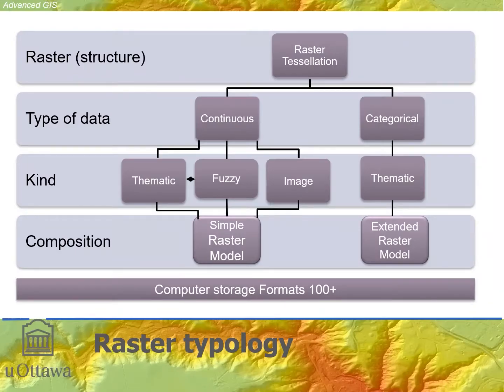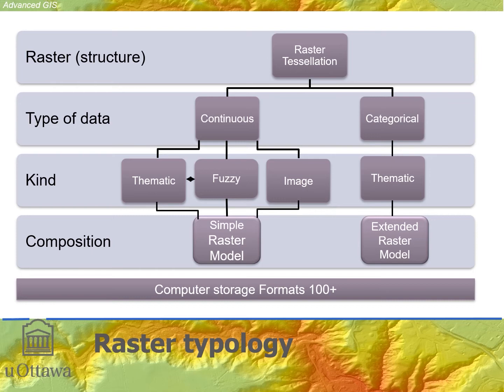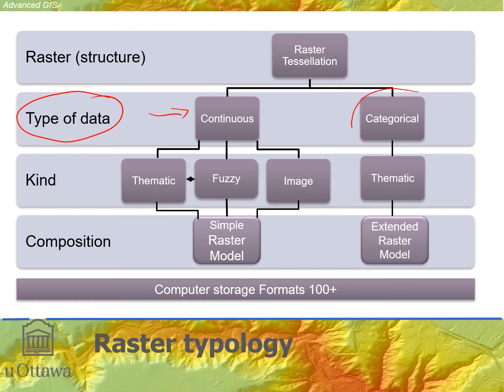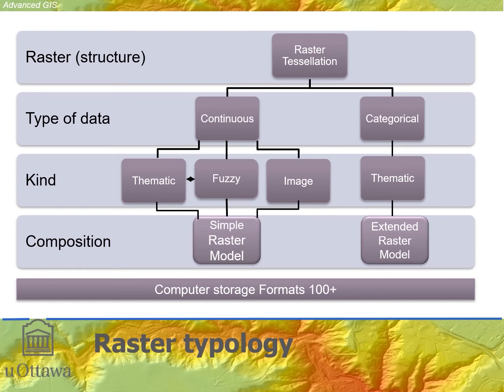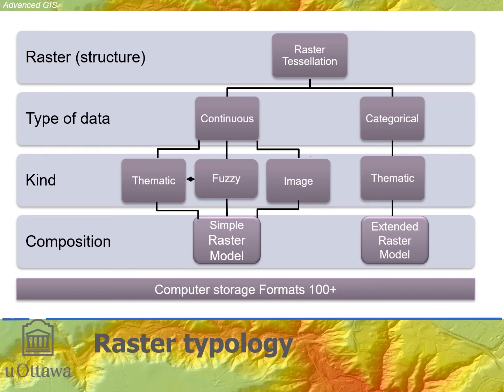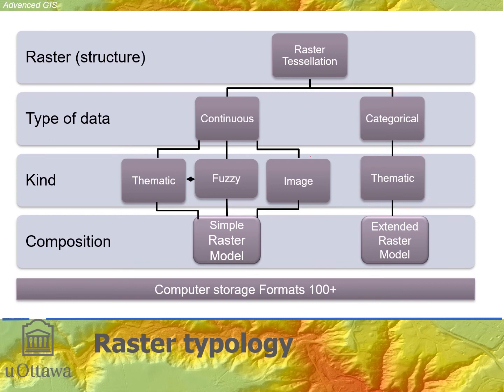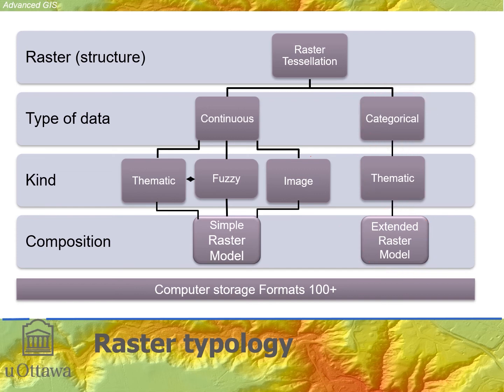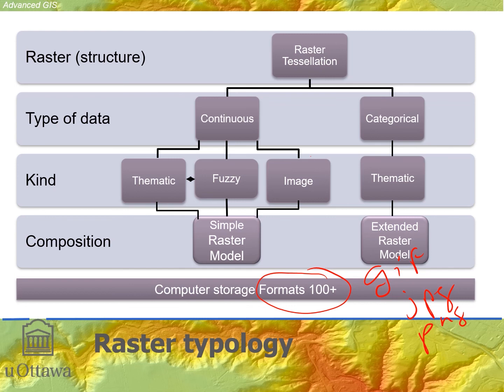Raster typology summary